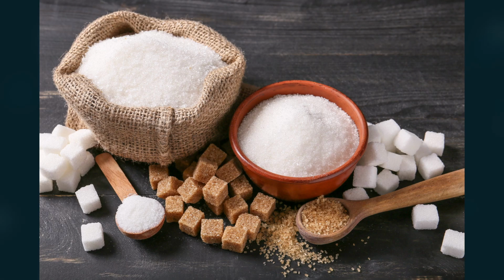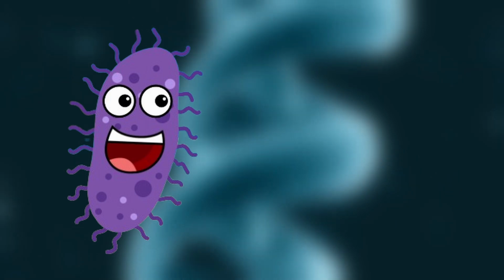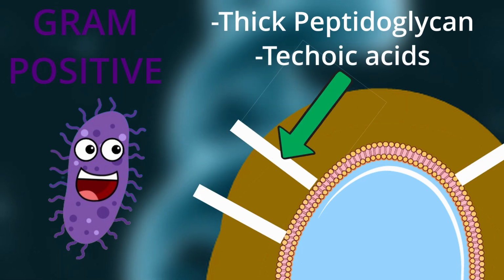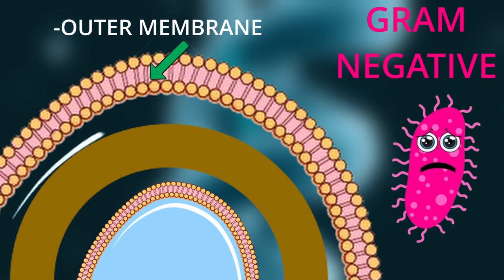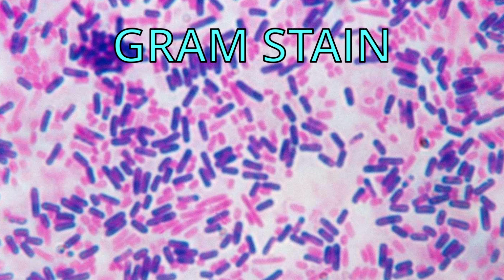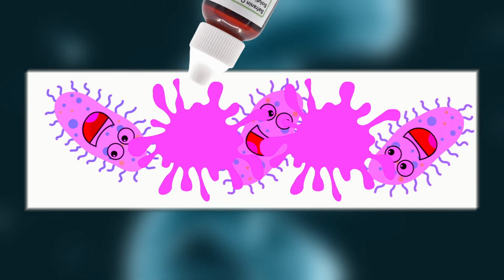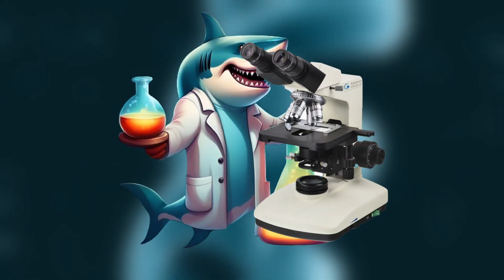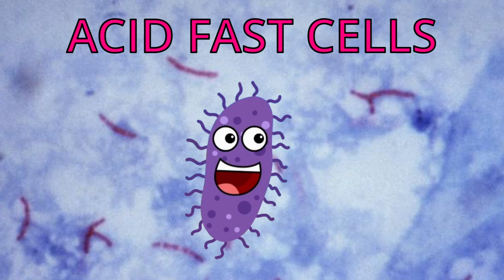Gram Positive vs Gram Negative - What's the Difference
Bacteria are everywhere, in your mouth, on your skin, on your phone, and on that toilet you have been contemplating sitting on. In this video I'll explain the difference between gram positive and gram negative bacteria. Bacterial cells have an extra layer surrounding their cells called the peptidoglycan layer and these differences can be visualized using the gram stain. Gram positives have a thick peptidoglycan layer, while gram negative have a thin peptidoglycan layer and a second outer membrane. These differences can be used in the medical field to diagnose a patient who is suspected to have a bacterial infection by having an idea of what bacteria is infecting them.